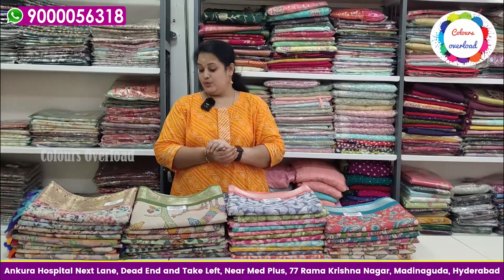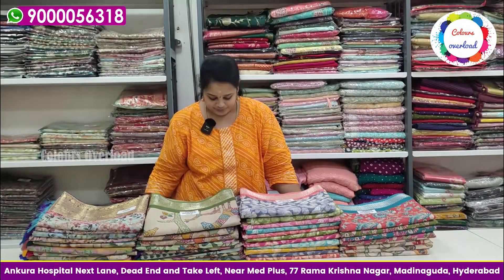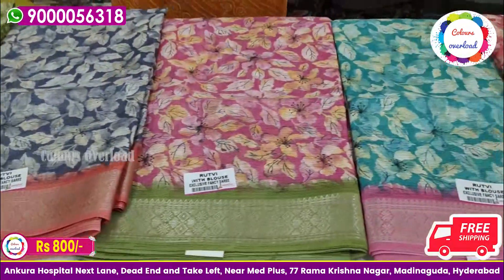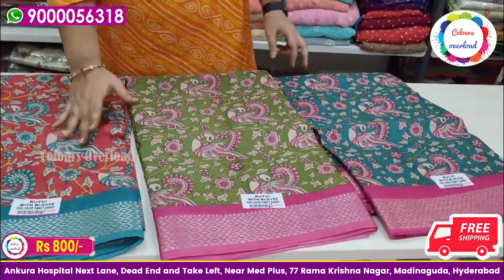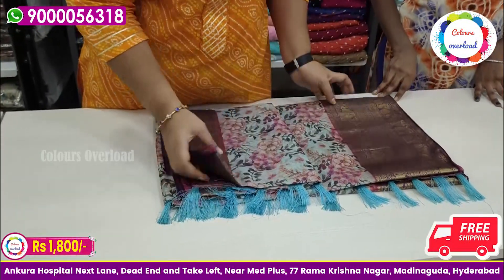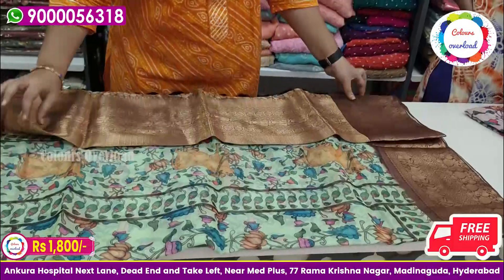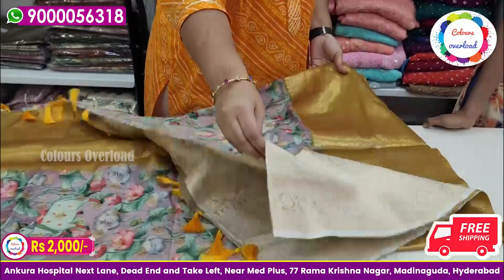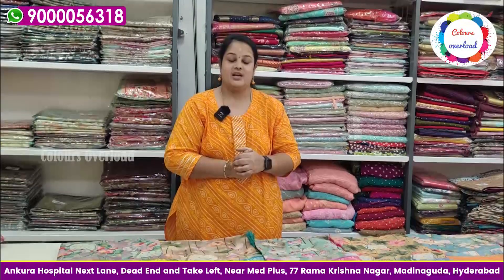Budget Friendly Kota Sarees @Starting from 800/- | Special for Rakhi Gifts | Colours Overload Sarees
Thank you for contacting SSD Coloursoverload

How can we help u

Instagram.com/colours_overload

For our Regular updates u can join bellow groups

Resellers ping me personally

For sarees below 5k

1-54/89 shop no 1
Rama krishna nagar
Madinaguda
Near miyapur
Hyderabad 500049
Telangana

***Call Or What's up number :-TS Media@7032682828***